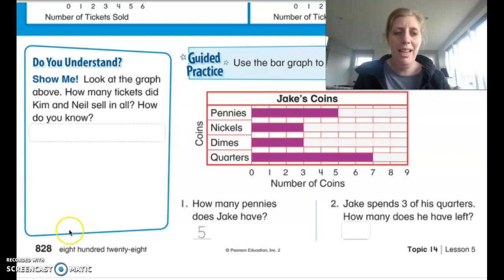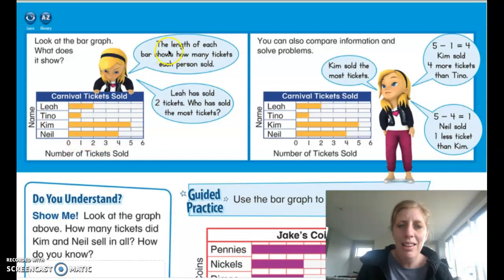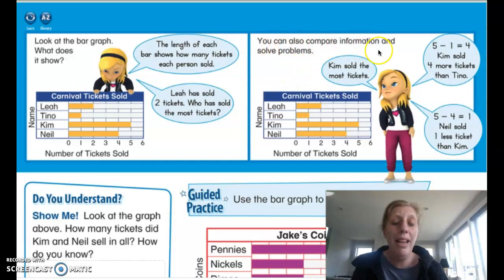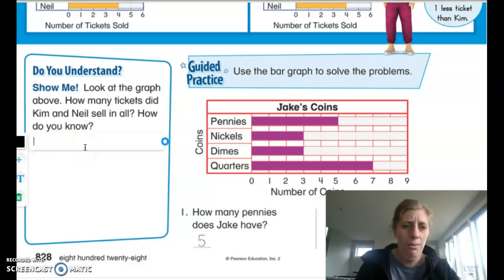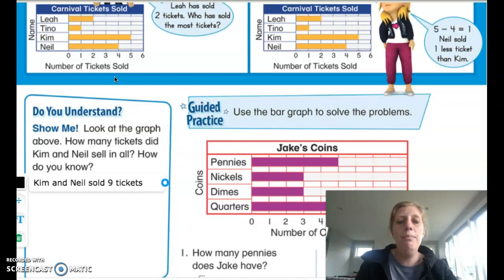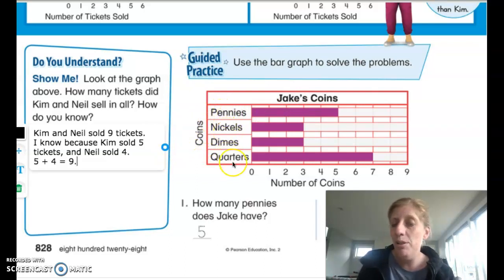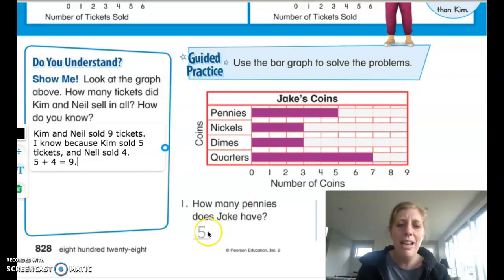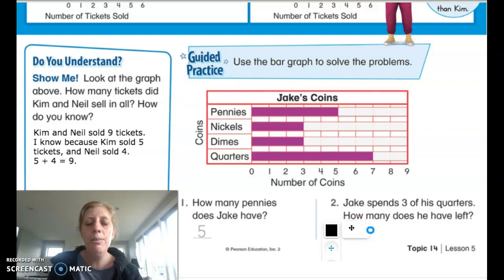Math. Do You Understand? Show me! 5/7